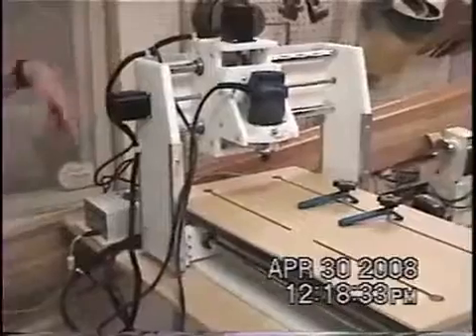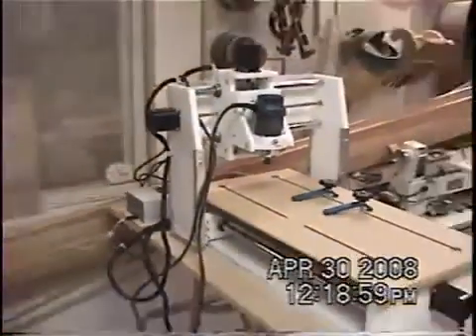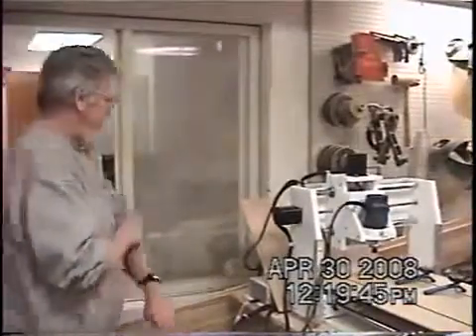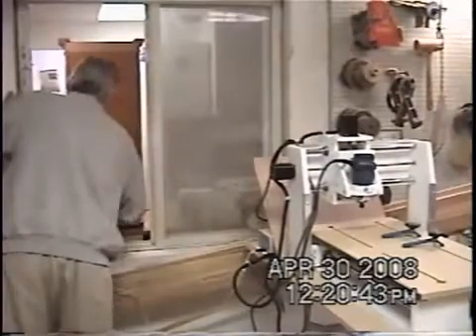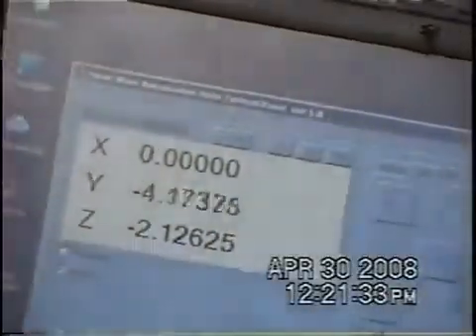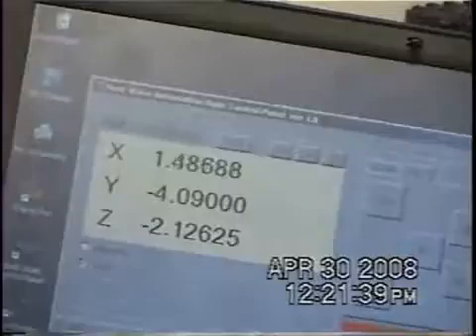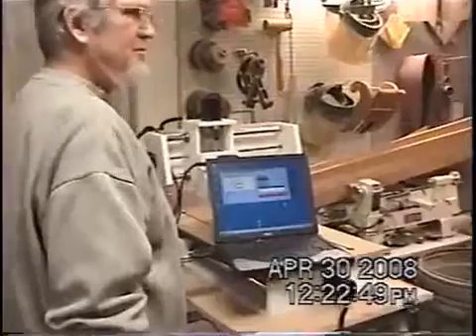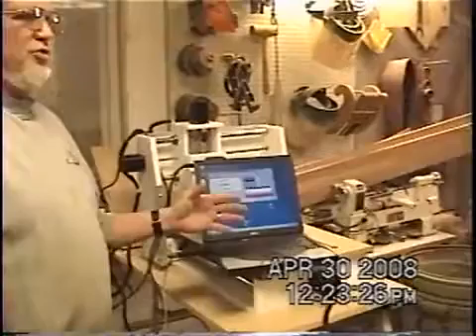CNC Routing Pt 8 of 12